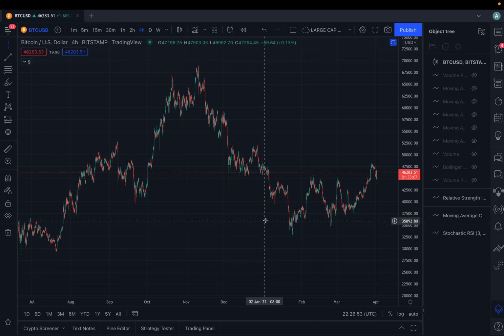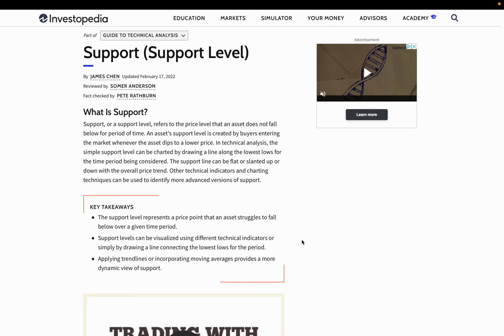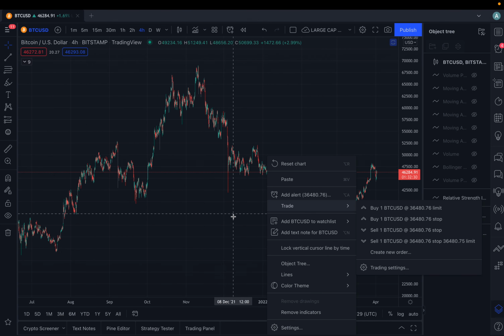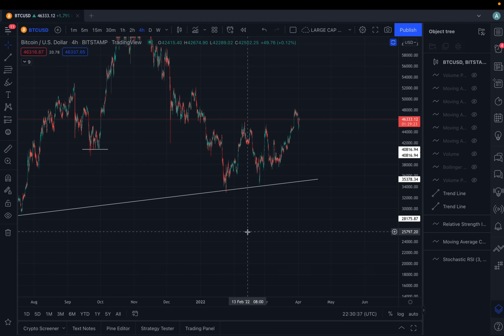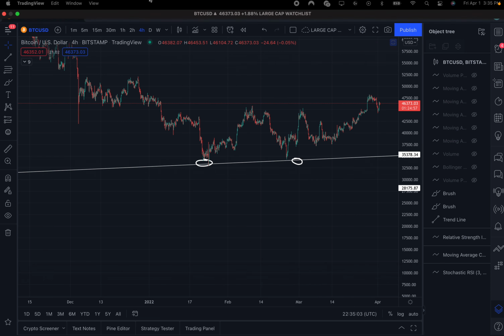Lesson 4A: Support Levels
How to identify support levels on your charts and use them to help you find the perfect place to buy an asset.

Download the Personify app on iOS or android and give me a follow @alpinestoic.
This is a new social media style investment app that I am an analyst for. I post trade alerts and you can stay on top of what's happening in the crypto/stock market from other creators to keep you in the loop.